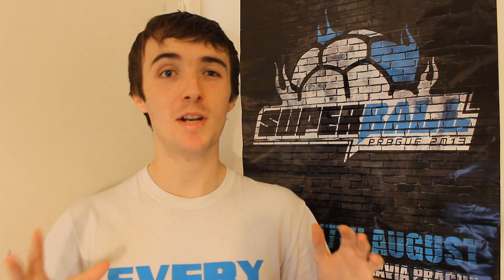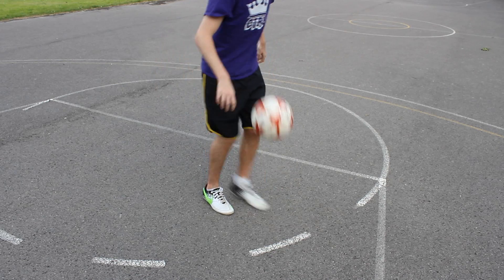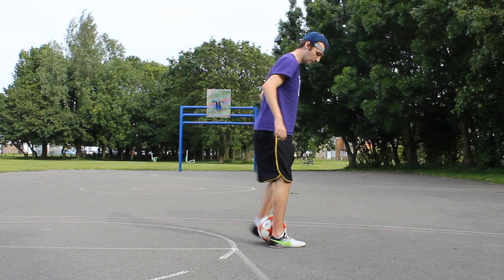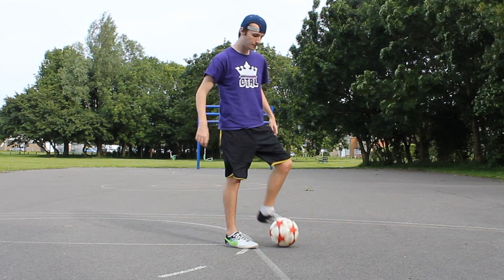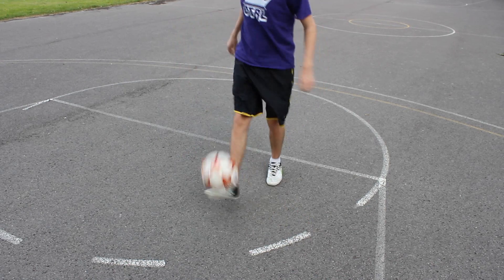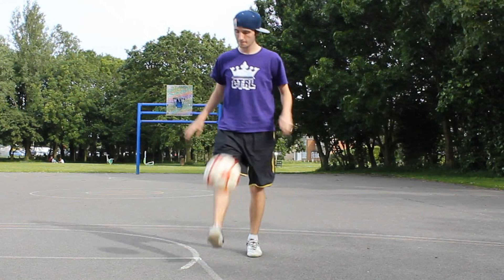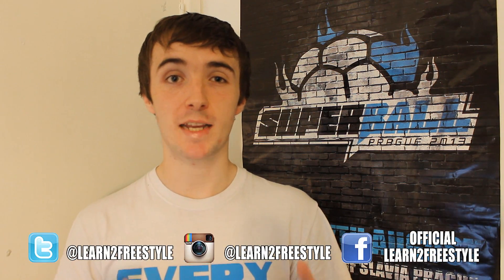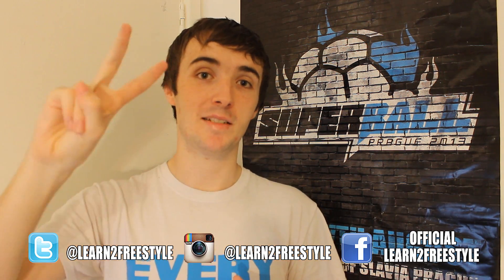SLAP TUTORIAL - Football Freestyle Trick